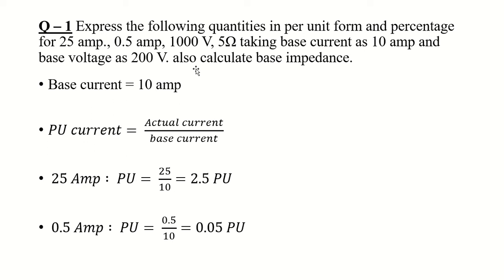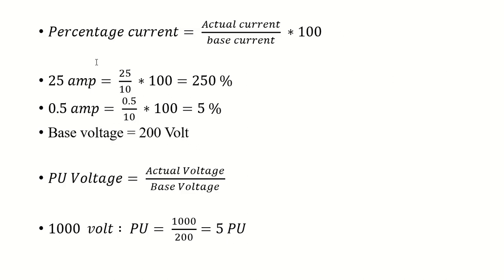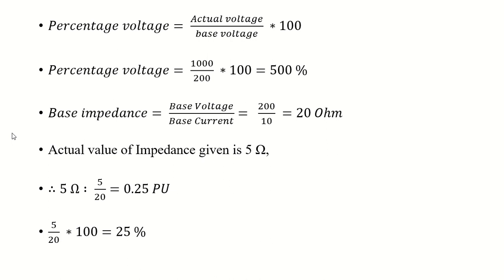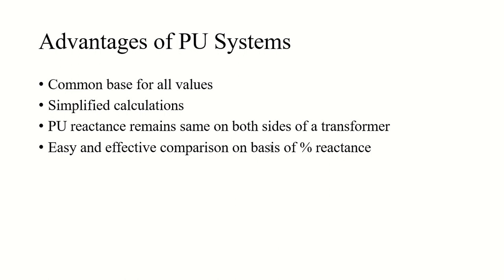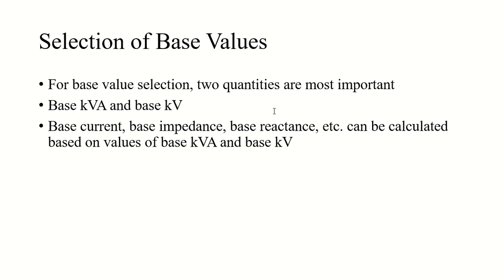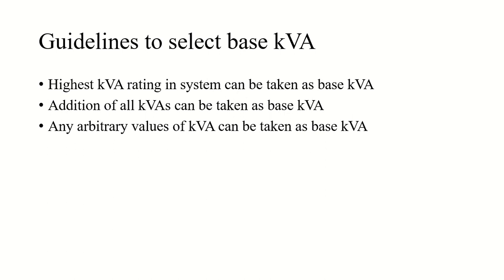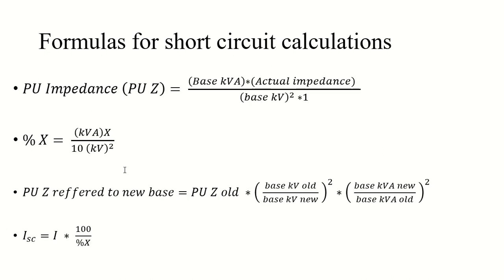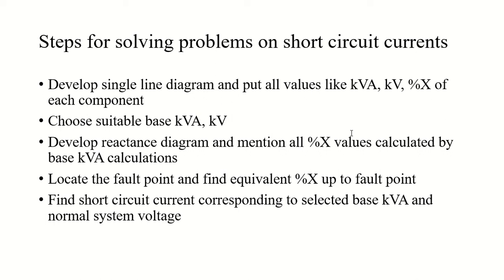Per Unit System | Percentage method | Numerical | SC Current Calculation| GTU EE Sem - 5 PS-2 CH-1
today in this video we are solving a numerical related with the per unit systems and percentage method, we will also see how we can select the base value for various quantities for per unit systems and what are some imperative per unit quantities. we will also see what are the guidelines to select the base value of those quantities. We will go through the advantages of Per Unit (PU) and percentage systems and also we will see how the calculation of short circuit current takes place in practical situations.

we are discussing the course from very base so if you are looking forward to build your career in Power System domain, then this is the very base where you should start from.